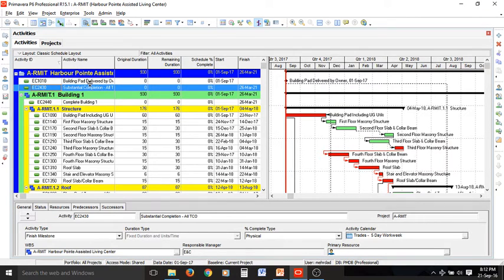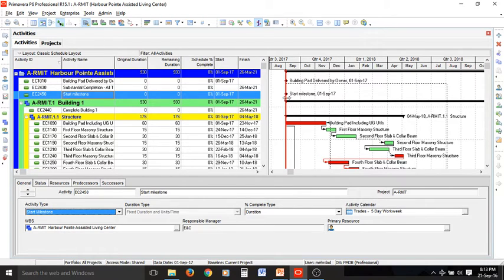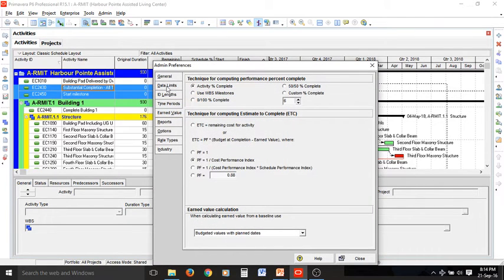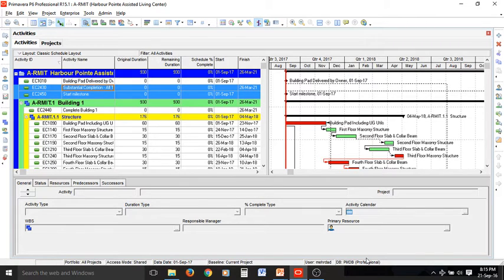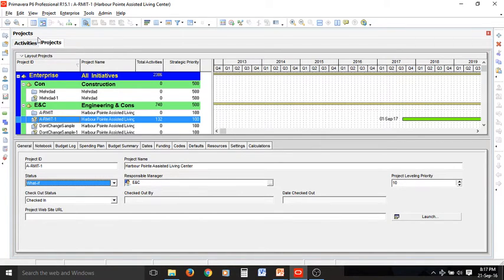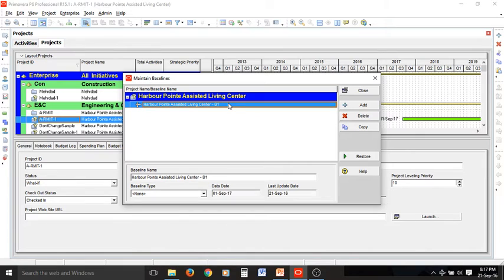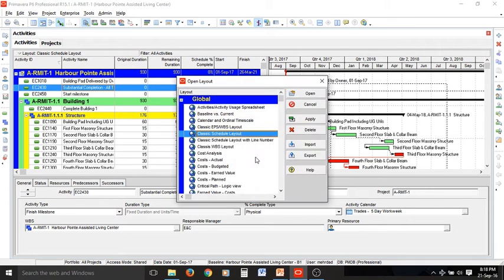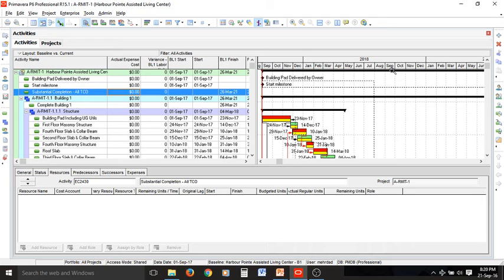Primavera P6 for Project Managers(Video#6)Project tracking & control-Create,maintain,assign baseline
This is the sixth video in the series on Primavera P6 training and shows how to create (maintain) baselines and assign them to projects. Necessary changes in earned value settings are also explained to achieve accurate results in project progress tracking.